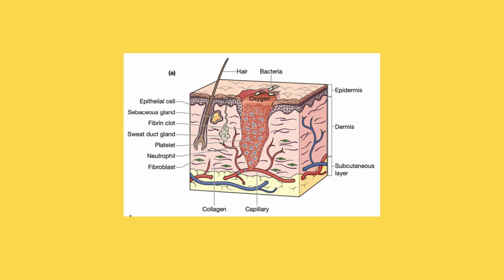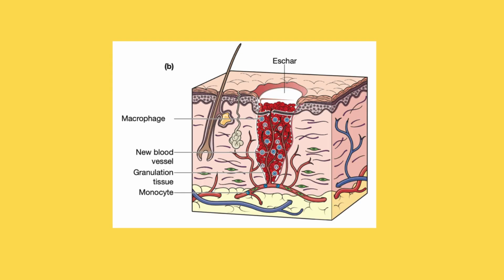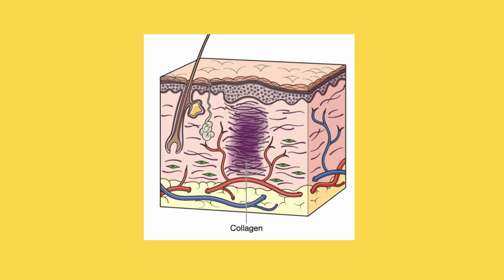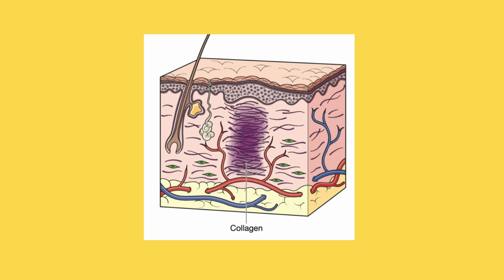wound healing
Prof. Zahid Mahmood is the best general and laparoscopic surgeon at Hameed Latif Hospital Garden Town Lahore. He treats all surgical diseases.